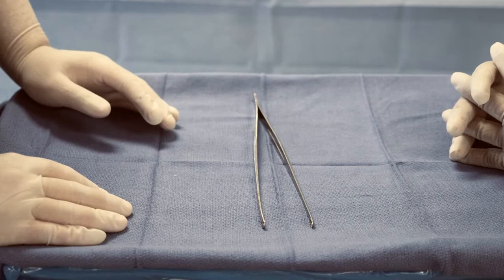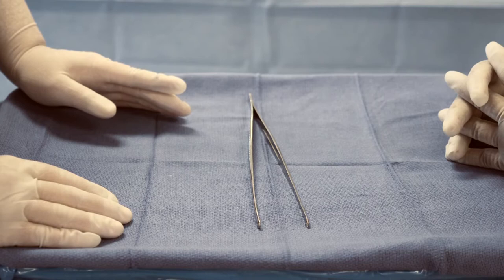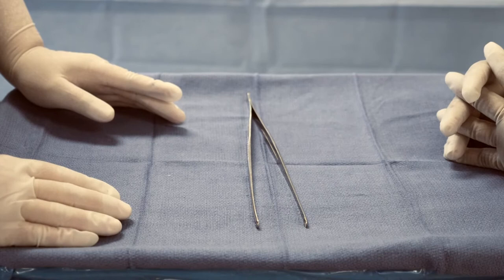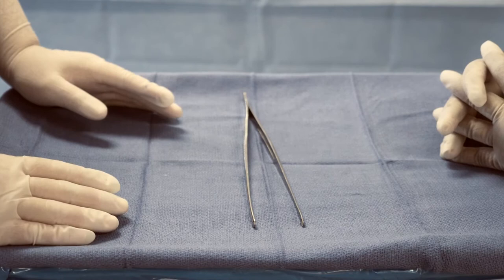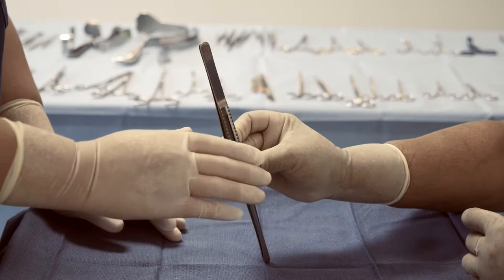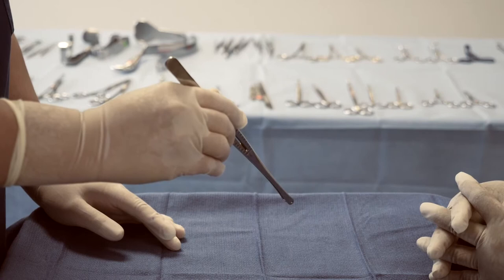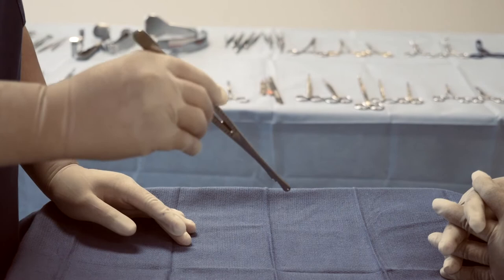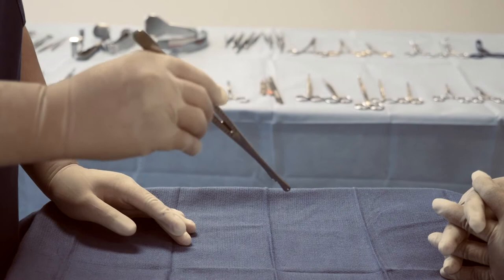Forceps 01 - Mayo or Russian Forceps